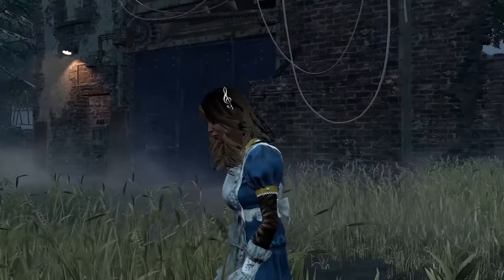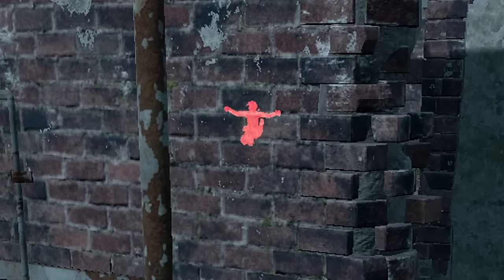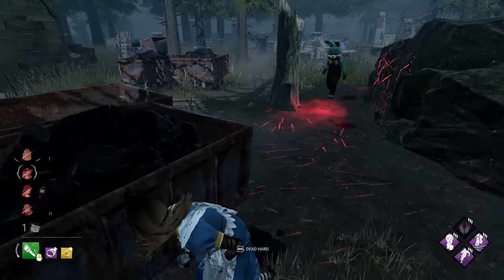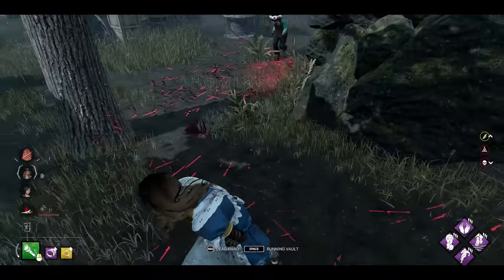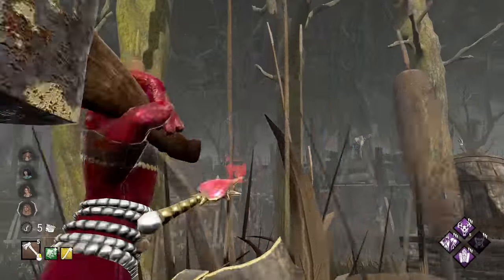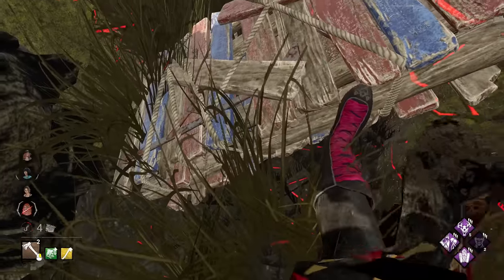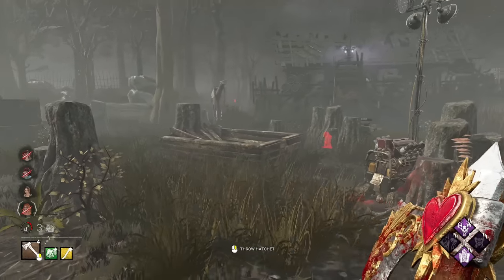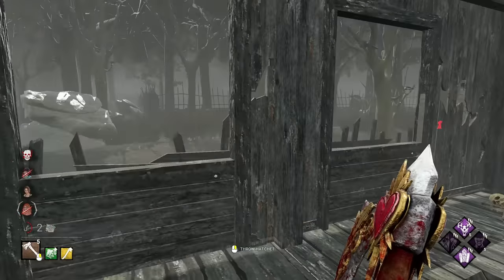They Added Alice In Wonderland To DBD!